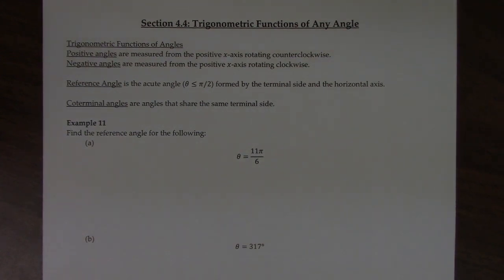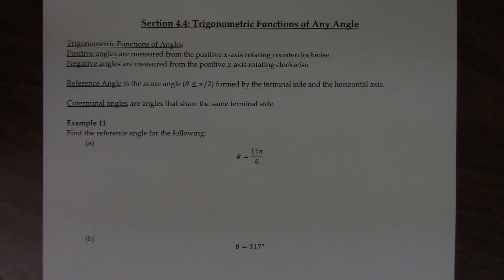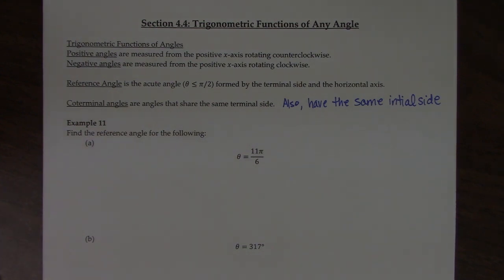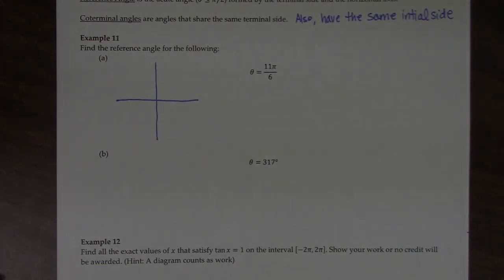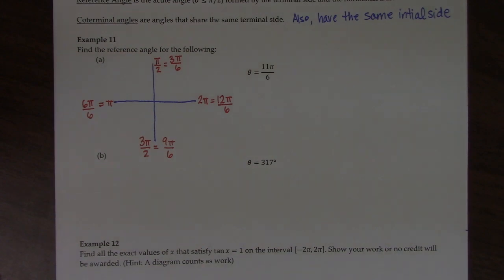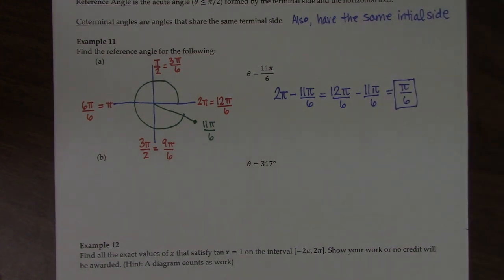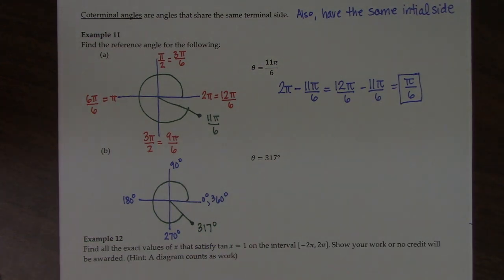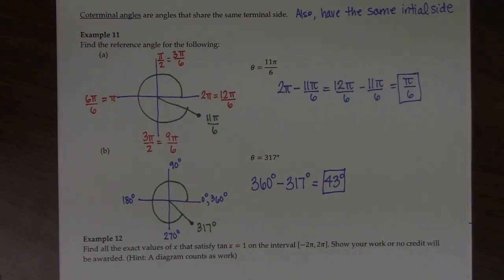Sec 4.4 Example 11